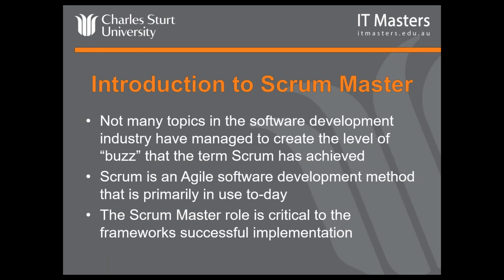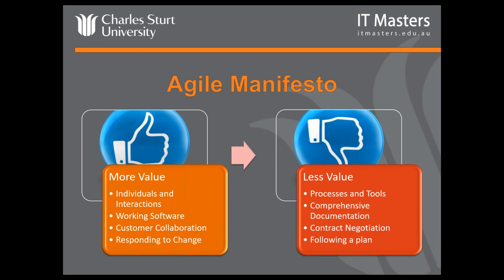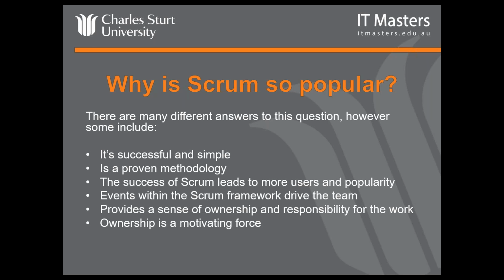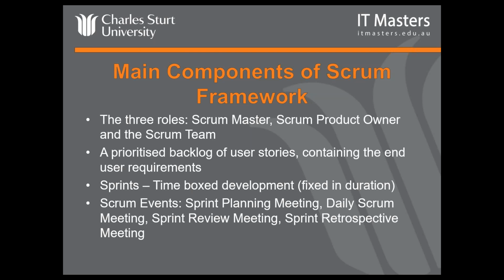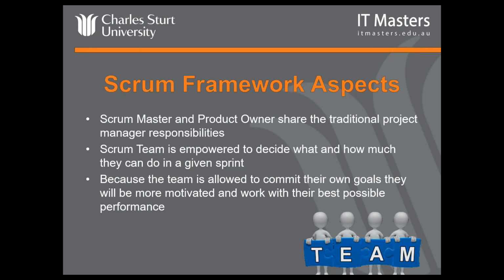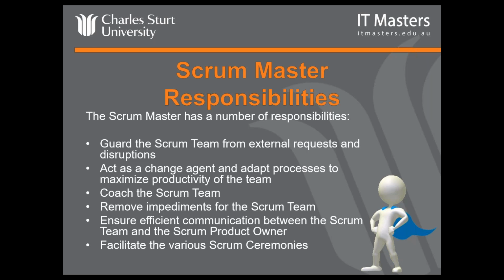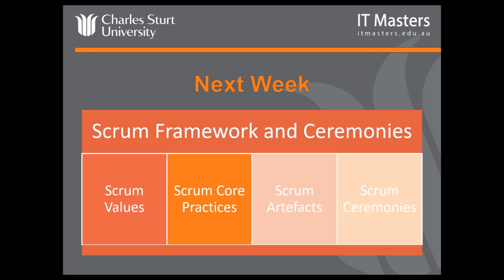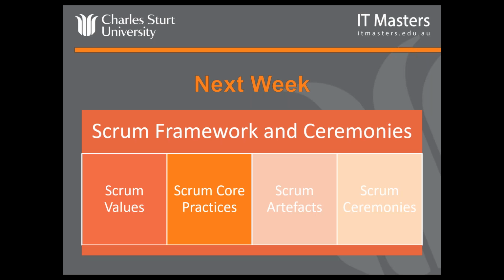Lecture 1: Scrum Master Primer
Register on IT Masters website for access to the free course materials

Lecture 1: Introduction to Scrum Master
- What is SCRUM?
- Overview of SCRUM Framework
- Scrum Master role and responsibilities

Delivered by Sarah Ireton